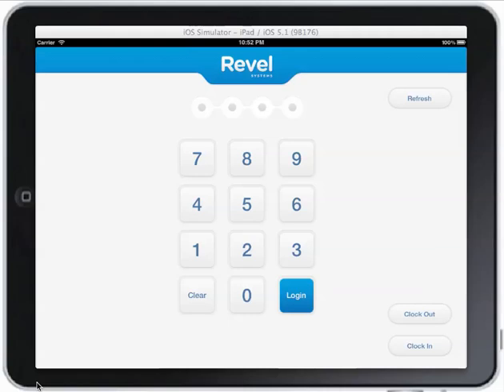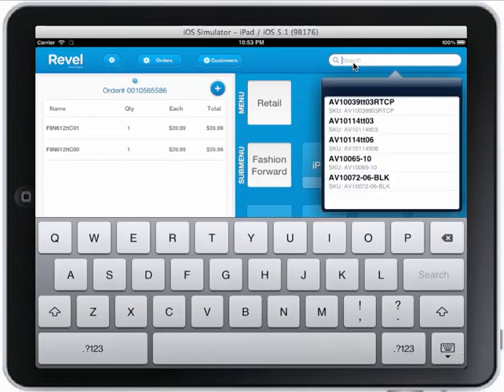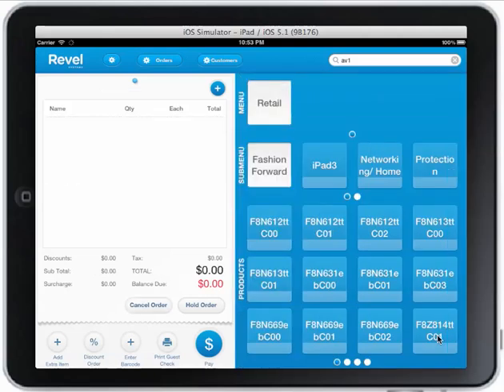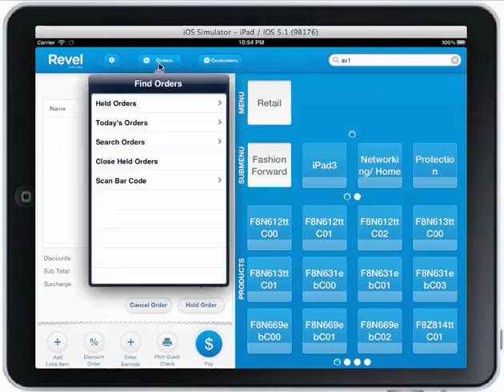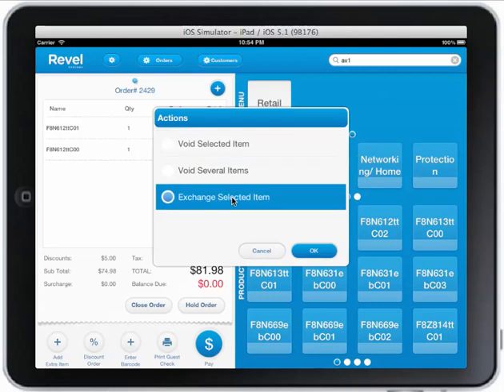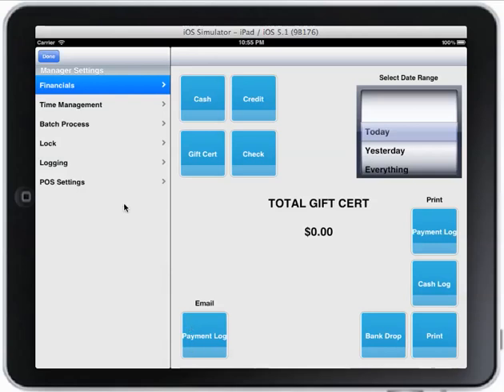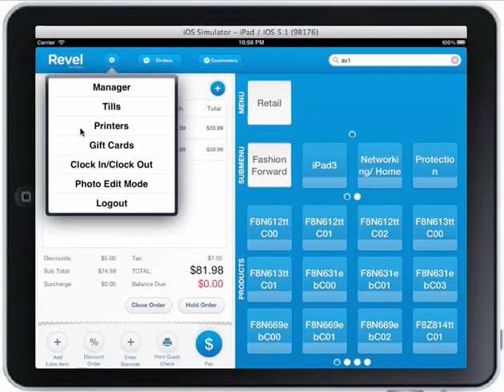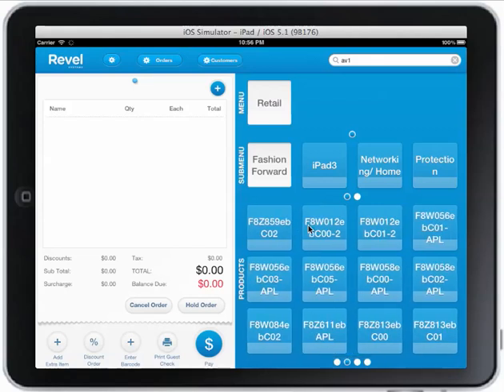iPAD Cash Register for Retail Stores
This Retail iPad cash register is before its time.   It has advanced features so your POS system will never go down in your retail shop. Please look at how Revel Systems iPad POS keeps your shop up and running 24 x 7.